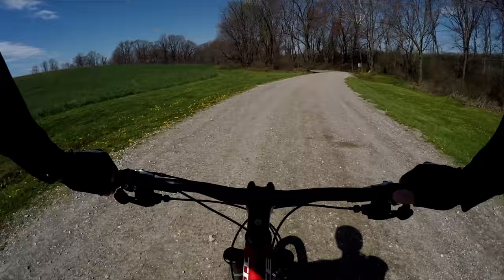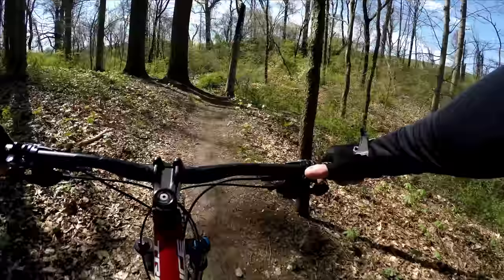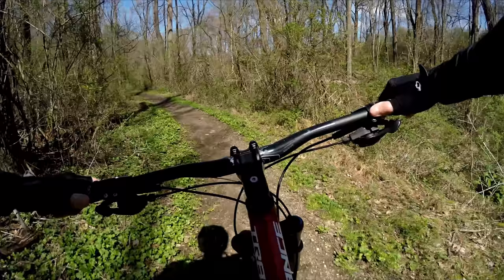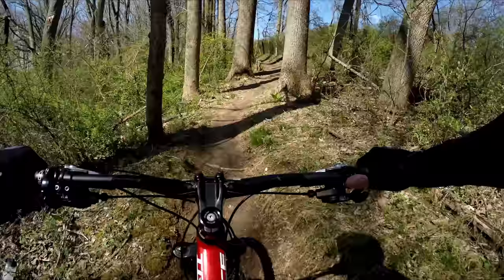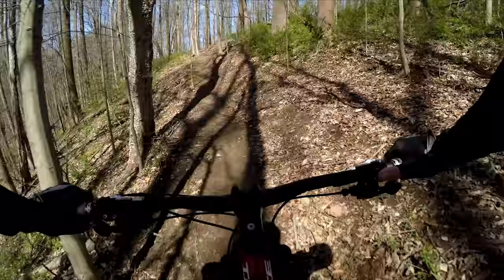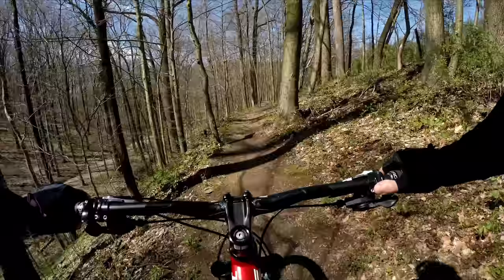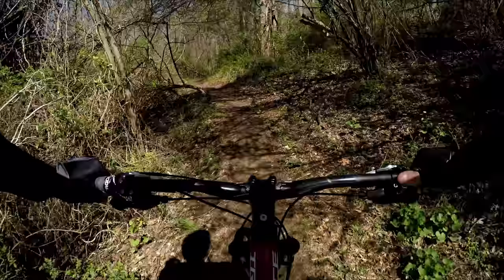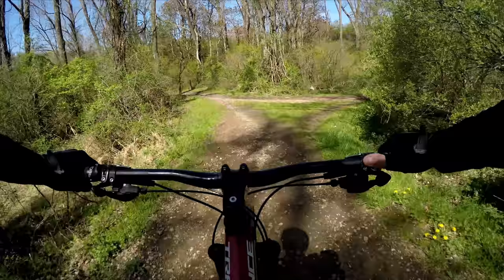Up Chuck Fair Hill, MD **4K Stable Image**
Ride Date: April 26, 2018
Camera: GoPro Hero4
Gimbal: EVO SS 3 Axis
Mount: Stuntman Chest Harness
Bike: Giant Trance 27.5"